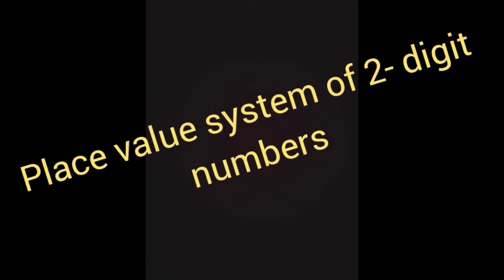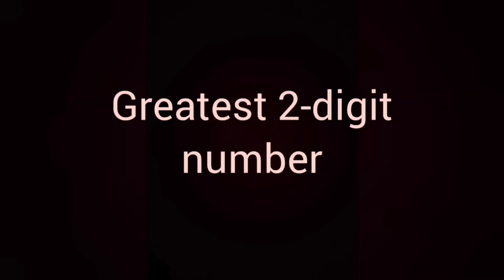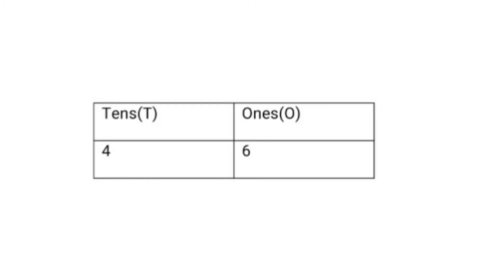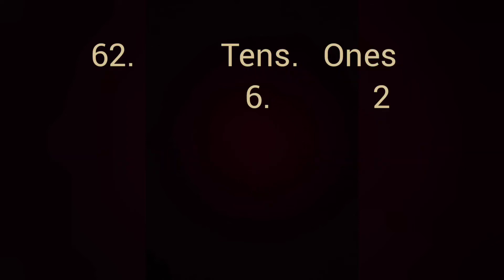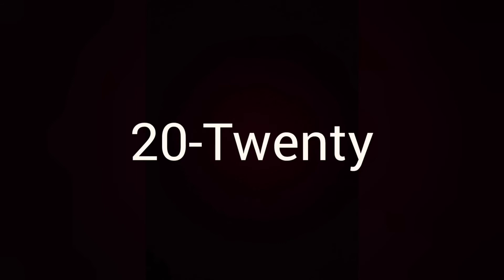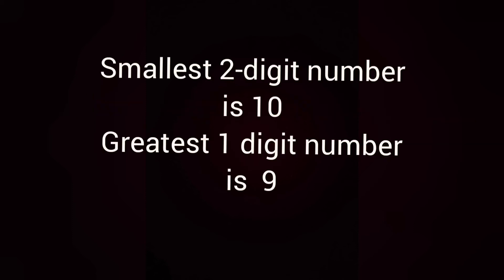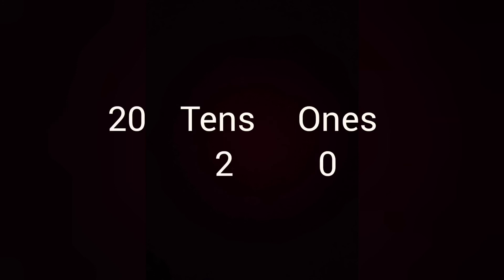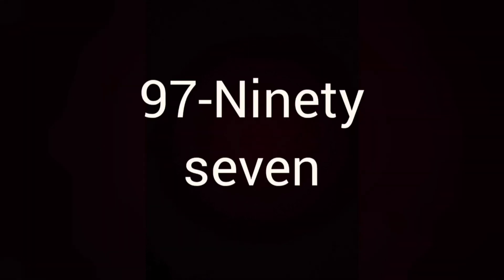Place value system|2-digit numbers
Learn place value system of 2-digit numbers, place value chart,expanded form and short form.
practice worksheet
grade1 maths place value for kids# Place value chartplace value 1st grade